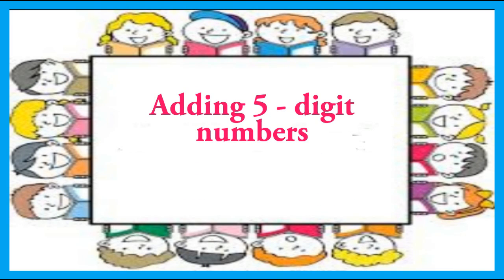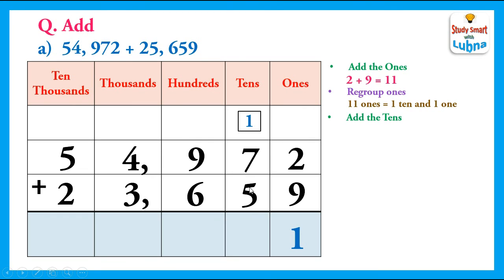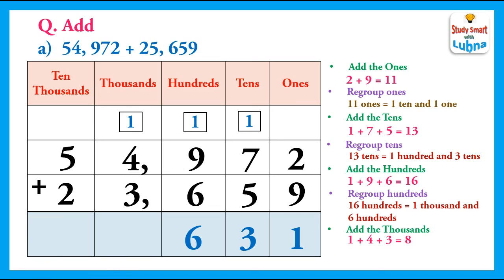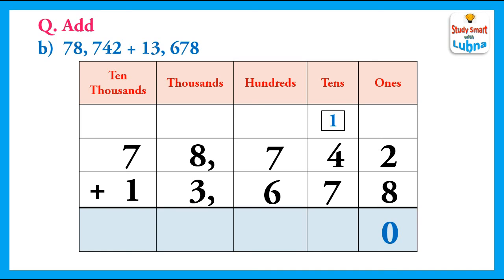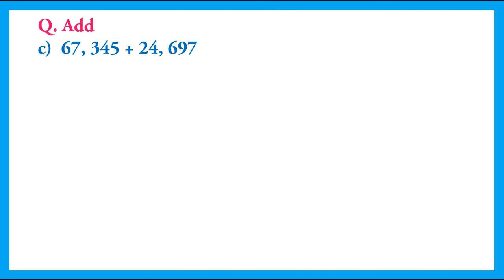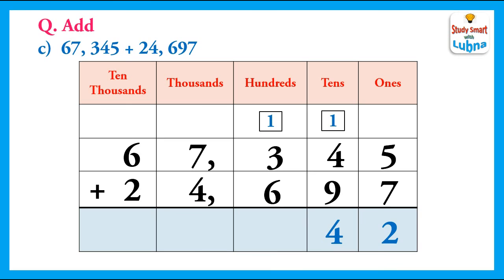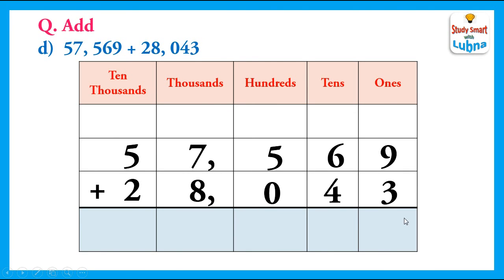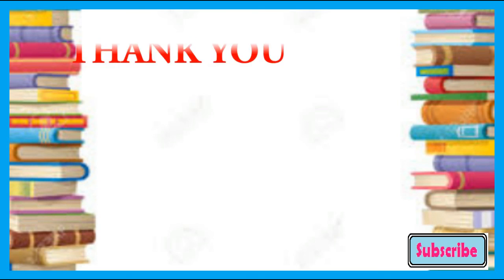Adding 5 - digit numbers ( With Regrouping )